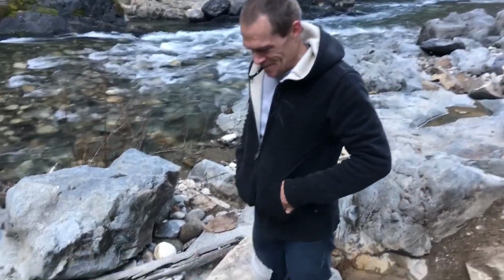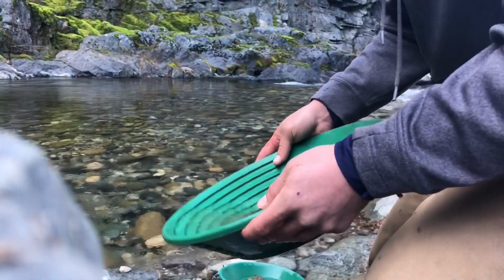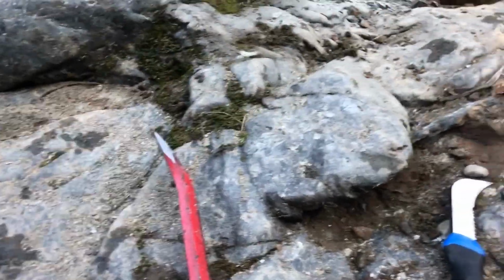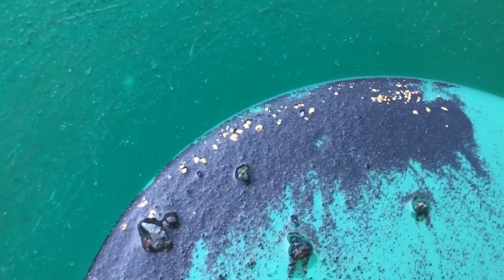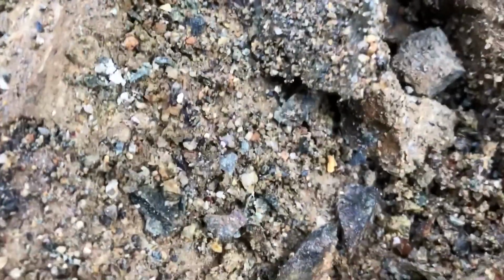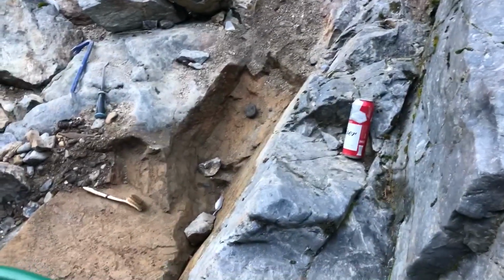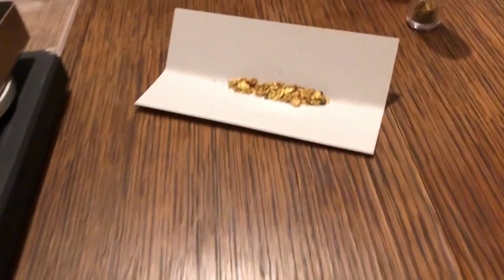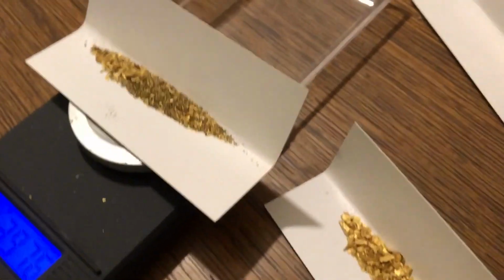Record Day for Gold Panning in NorCal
Gold Panning in Northern California